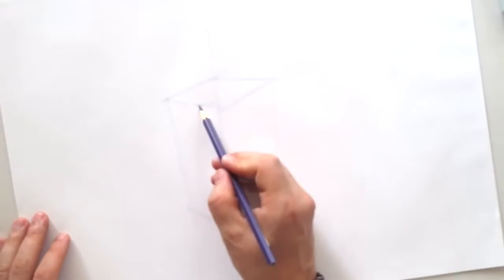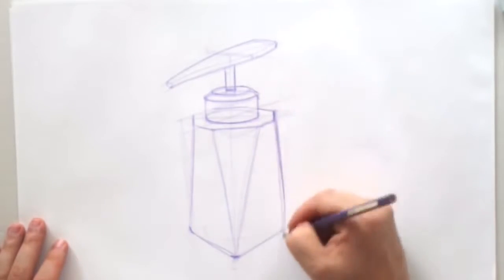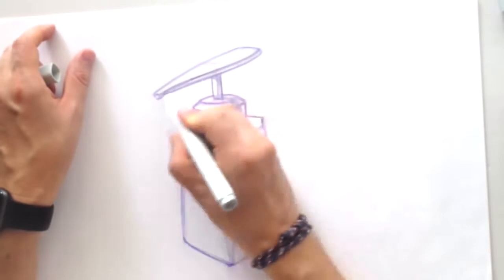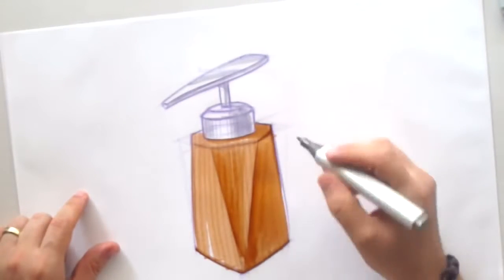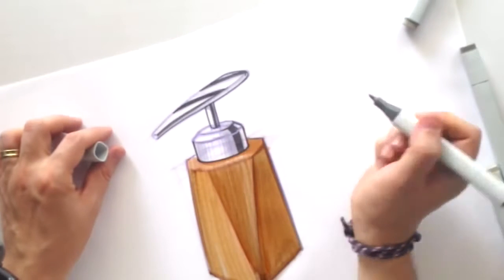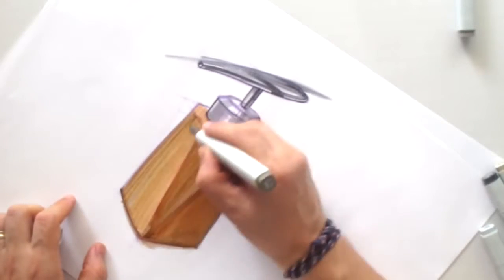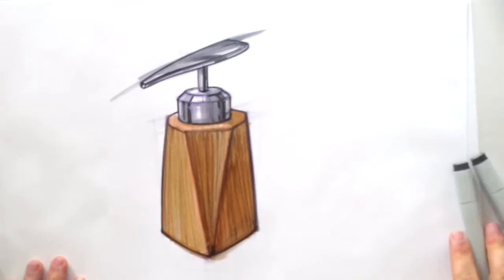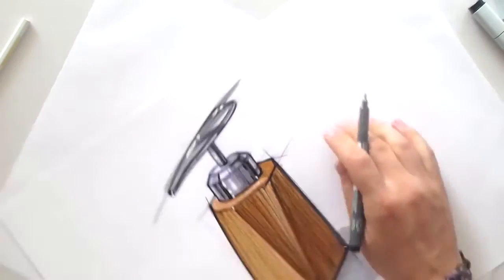How to Sketch with Markers